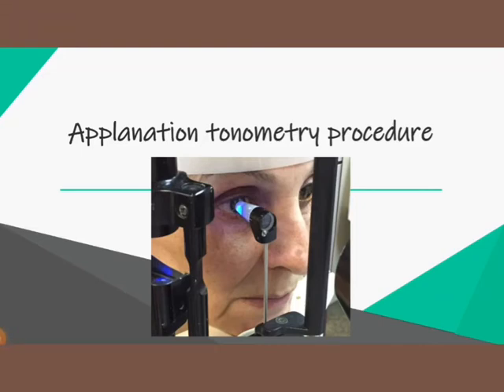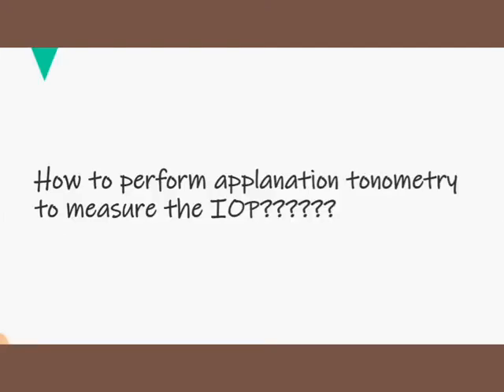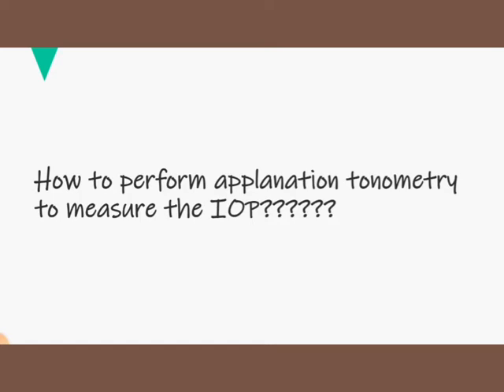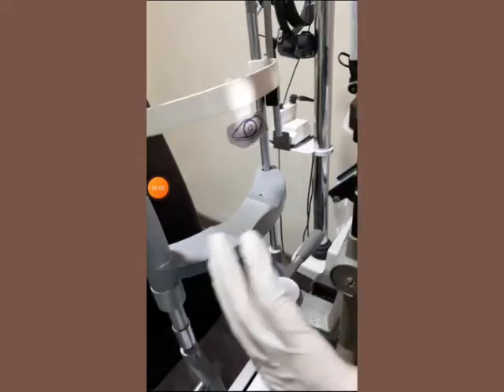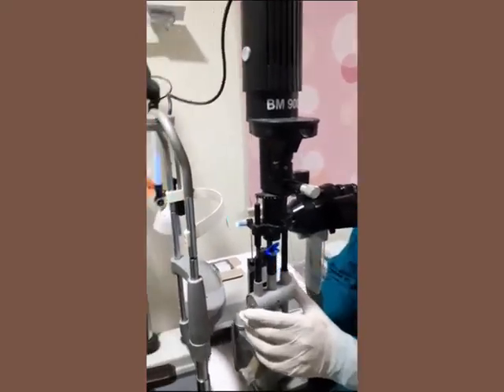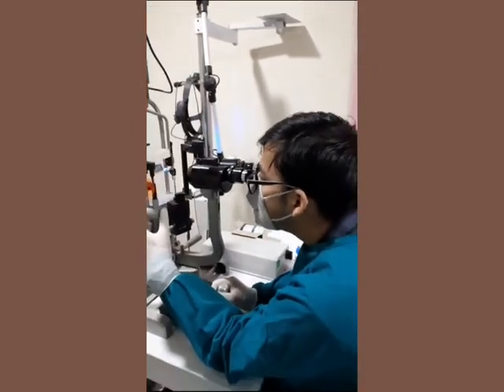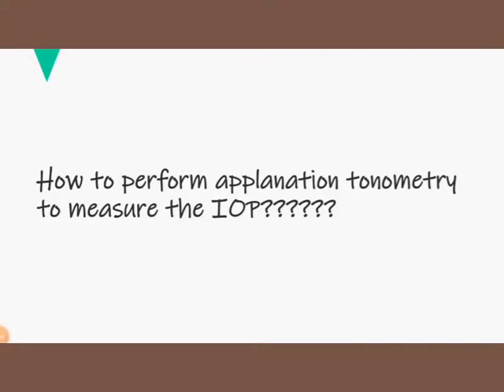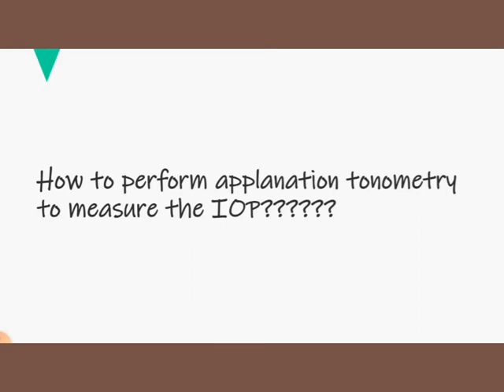Applanation tonometry live demonstration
IOP measurement is very important in every patient to detect any type of risk of having glaucoma which can lead to optic disc damage in later stage . I hope this video will help you in some way to measure the IOP in your patients.